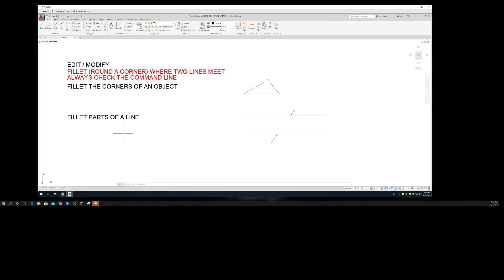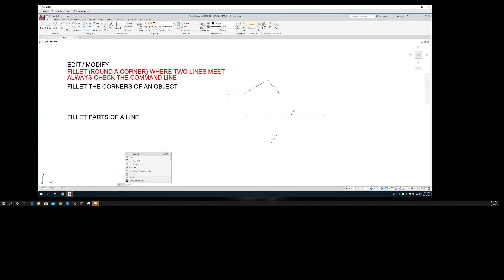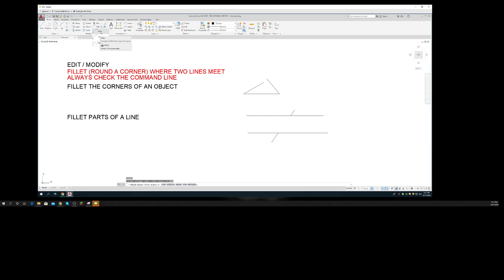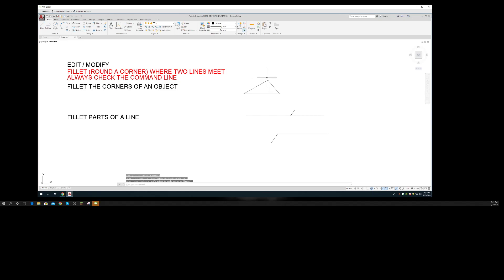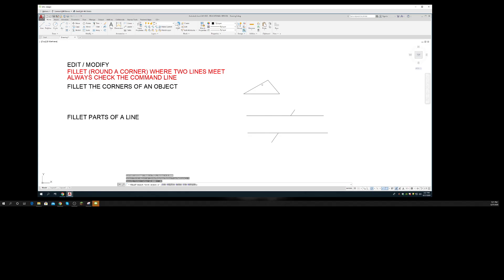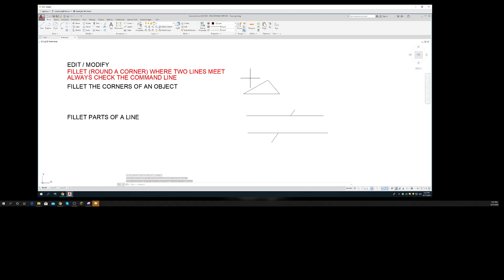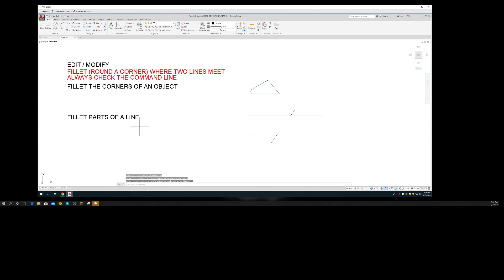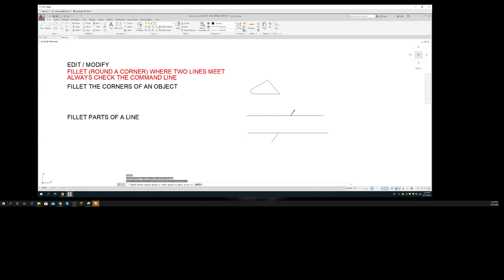AutoCAD 2D - Modify / Edit - Fillet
Short video on the Fillet Command ... how to round a corner